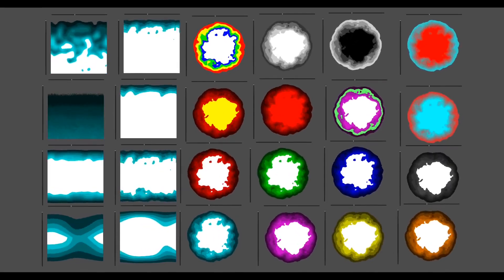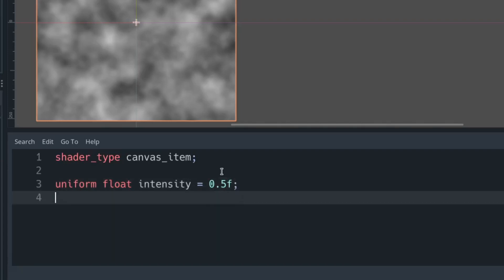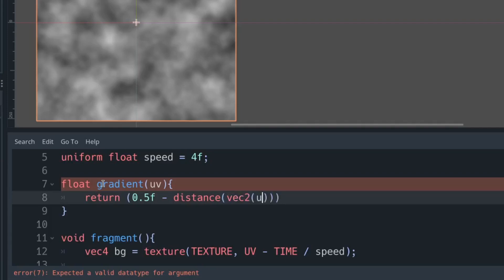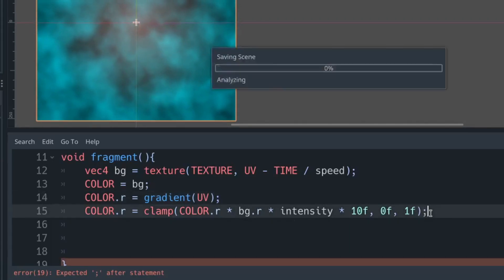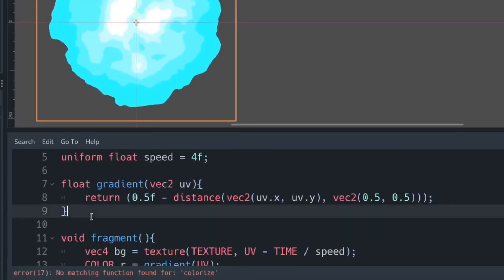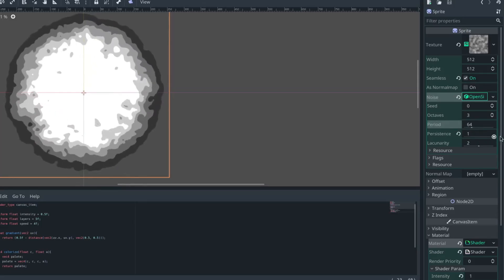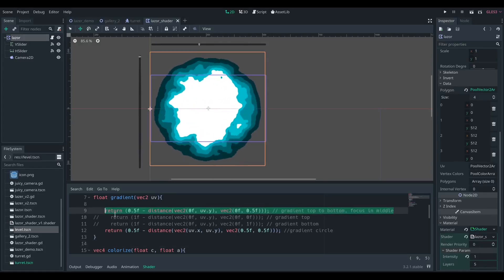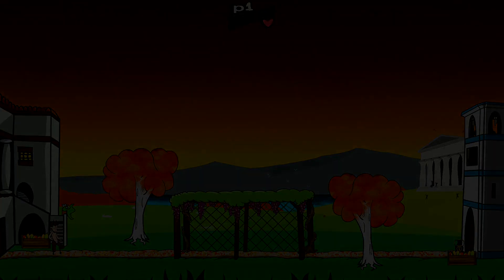How to make versatile energy Shaders in Godot 3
How to use open simplex noise and a shader to make a versatile layered energy effect you can color and shape to your hearts content.
I would love to see and showcase any interesting effects you can come up with! post them below!